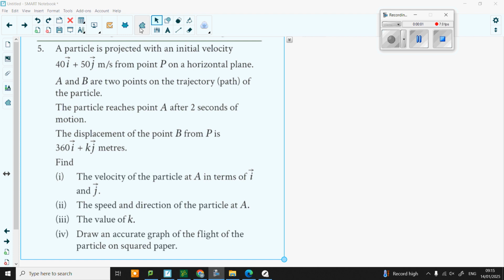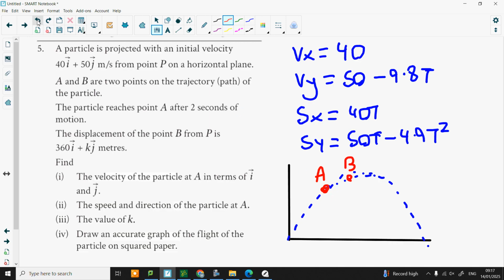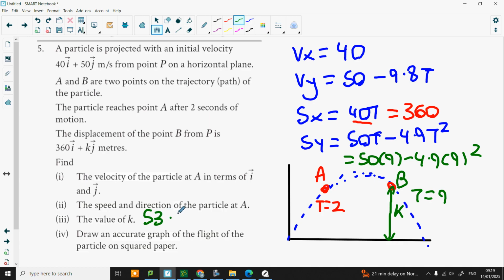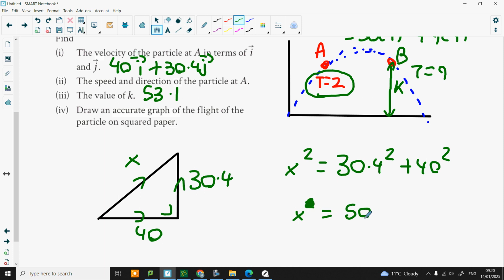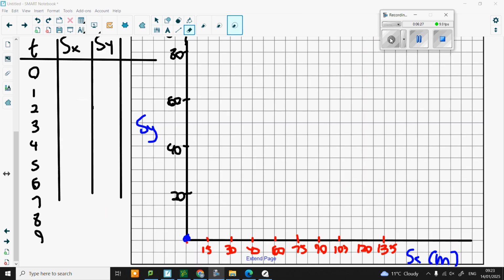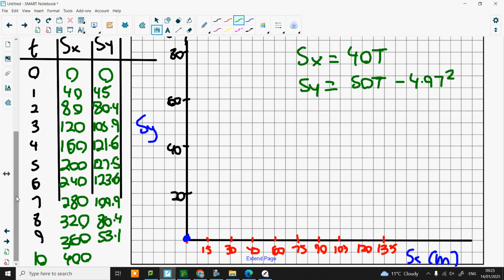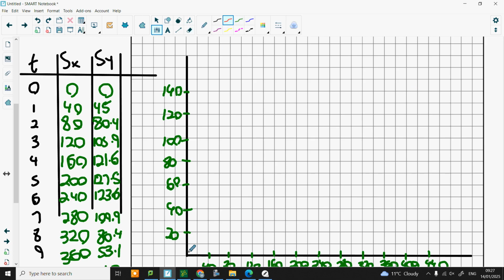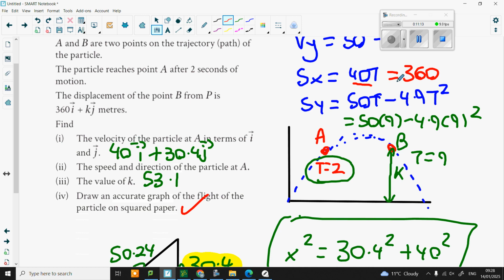5napp 3c q5